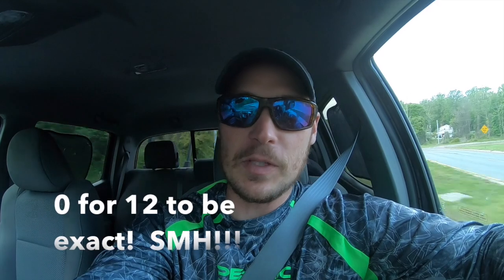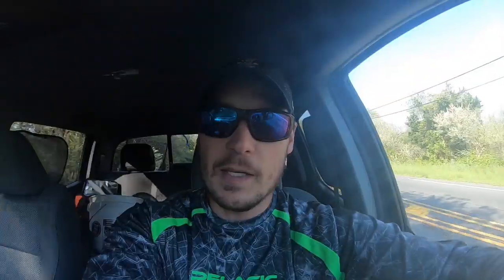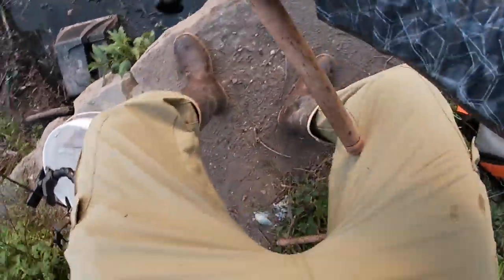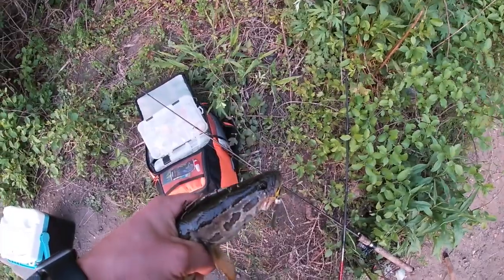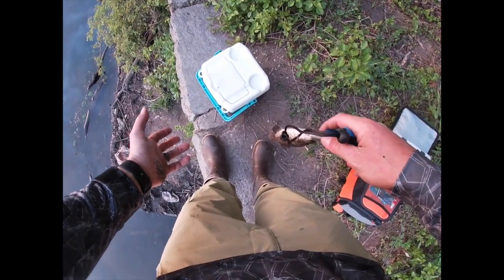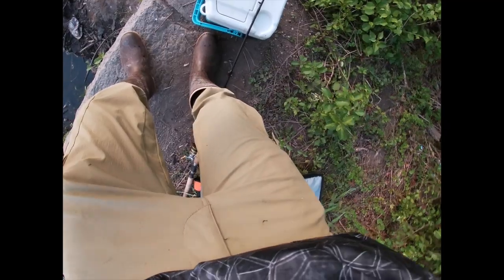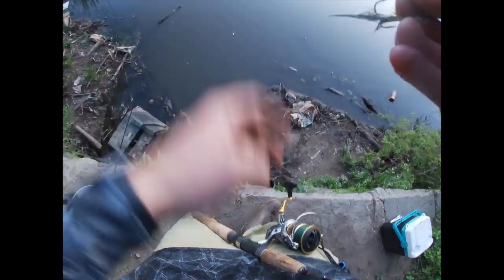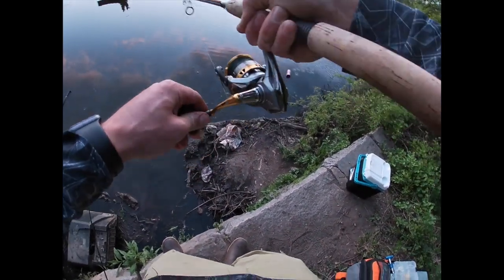Catch & Cook Northern Snakehead - Part 1 (The Catch)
Tide - Beginning of Outgoing
Bait - 1/2 oz Inline Spinner - White
Rig - Inline Spinner
Species Caught - Northern Snakehead & Black Crappie

Tackle Used in this Video :
Inline Spinner